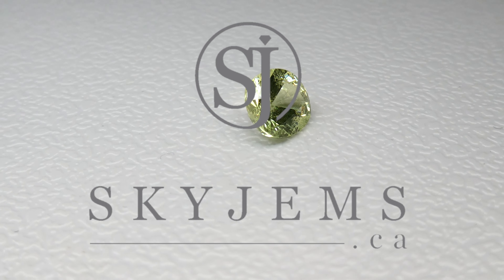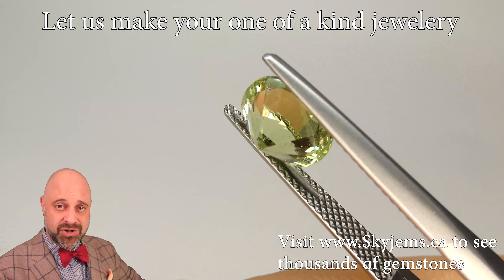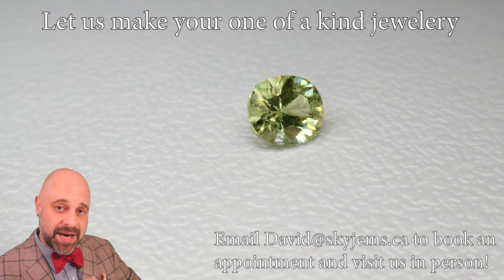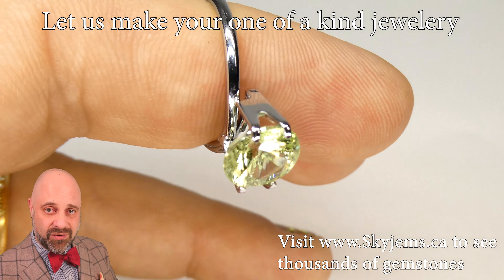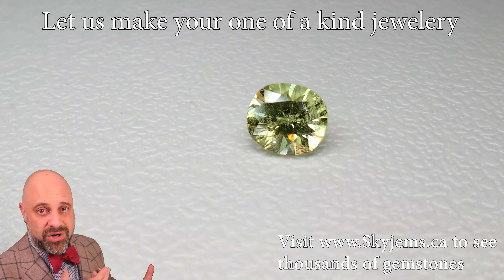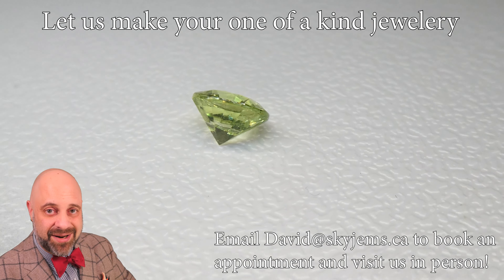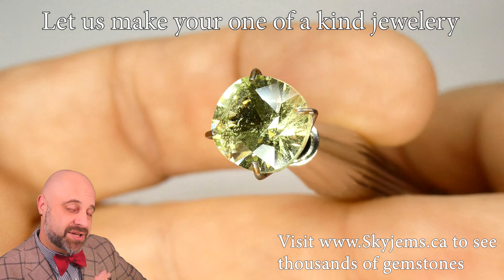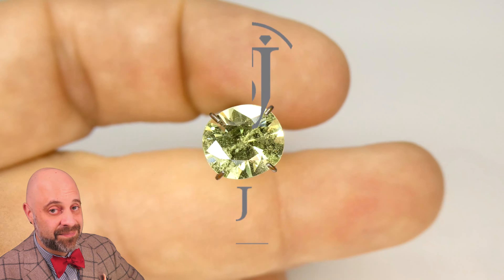2.34ct Oval Mint Green Garnet from Merelani, Tanzania - MG0026